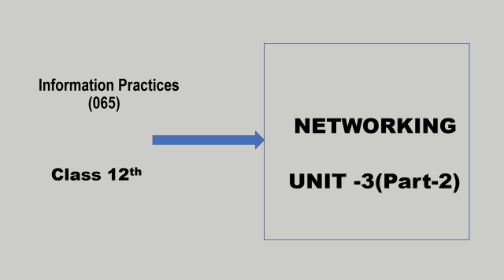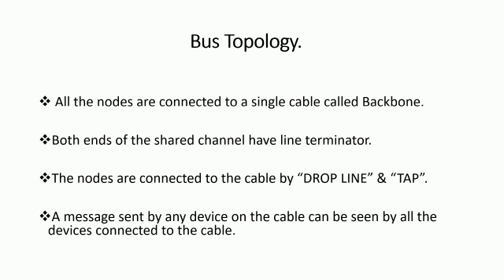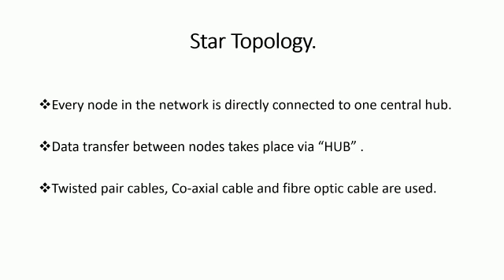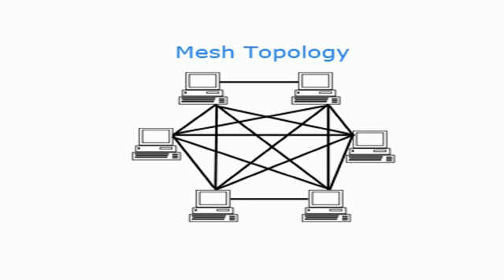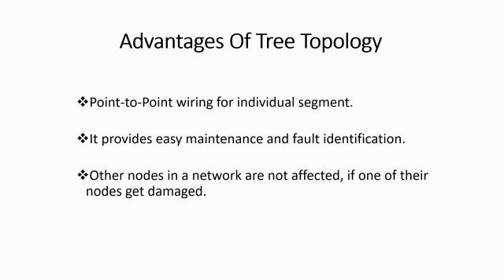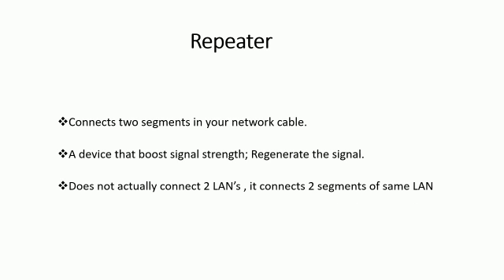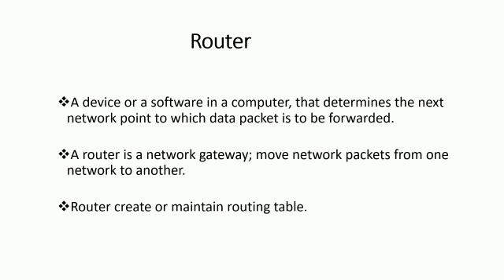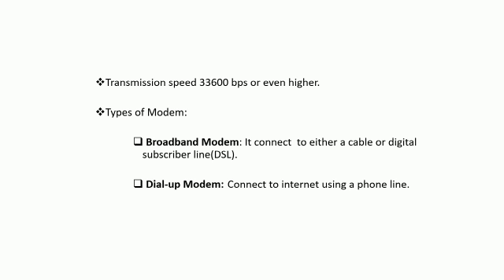Class 12th: Information Practices: Networking (Part 2)